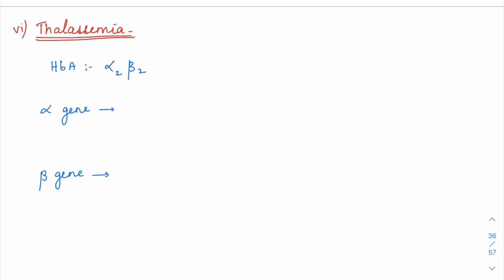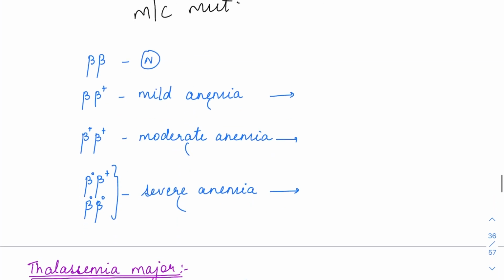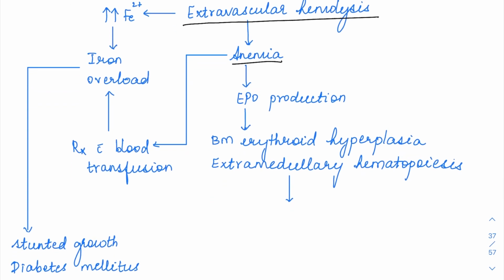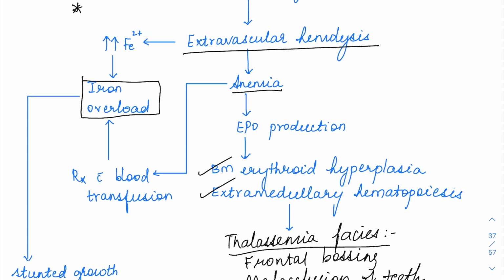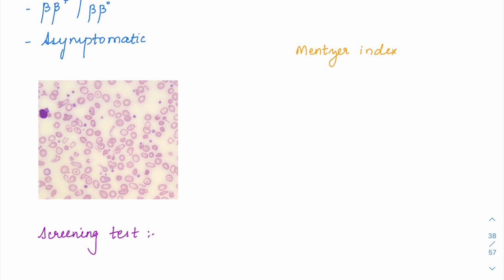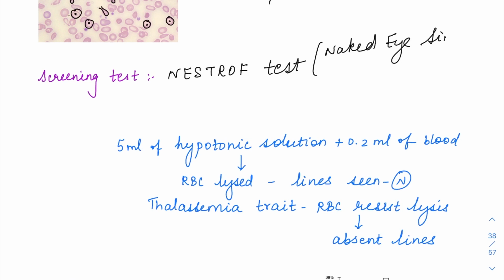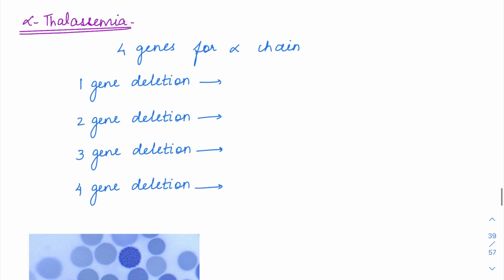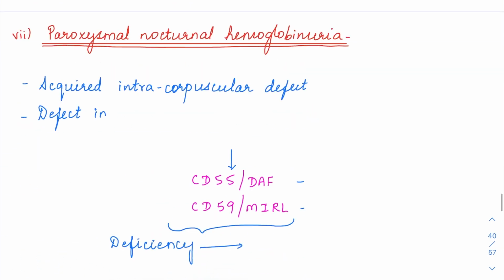Haemolytic Anaemias - Thalassemias - MCQ concepts